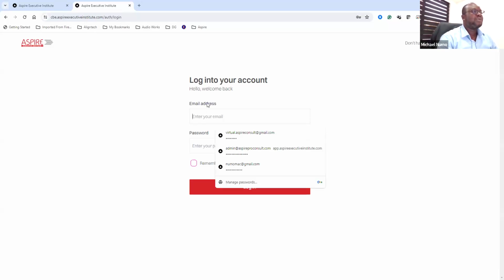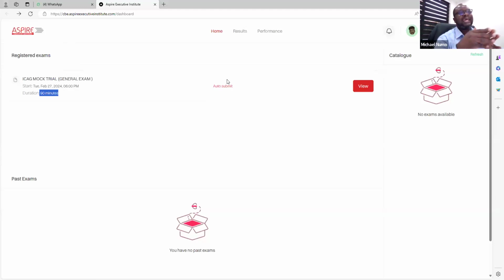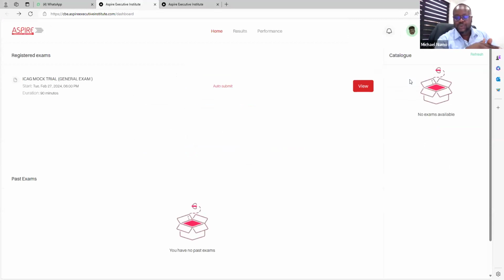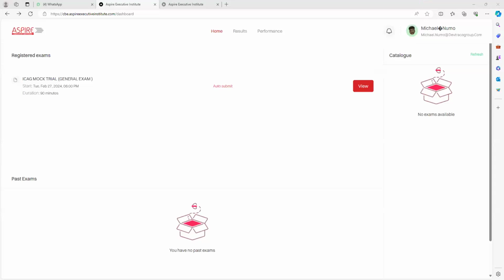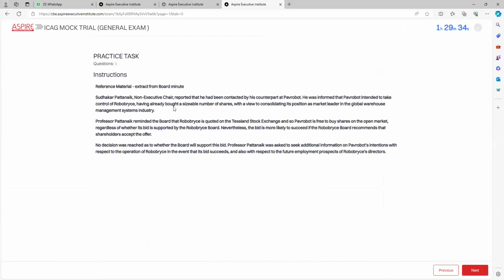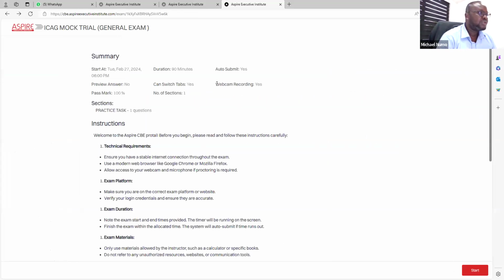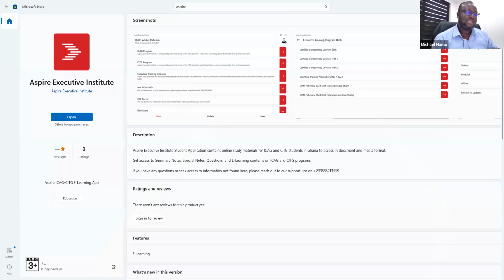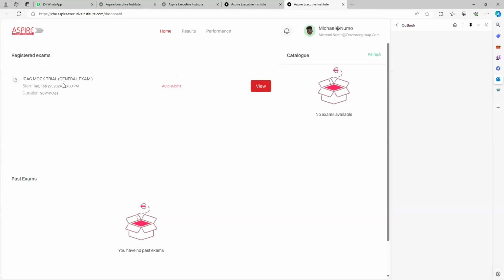Aspire March 2024 Diet CBE Platform Orientation